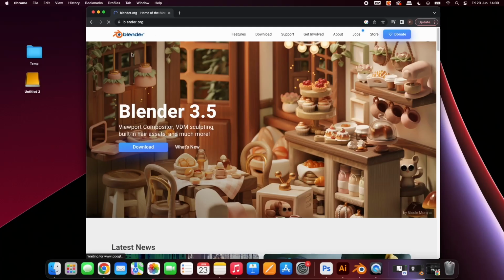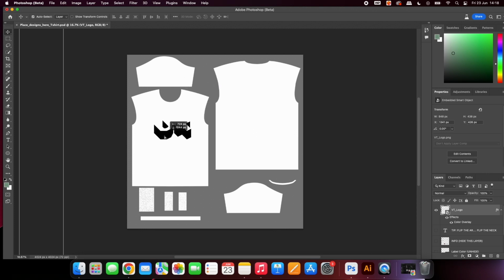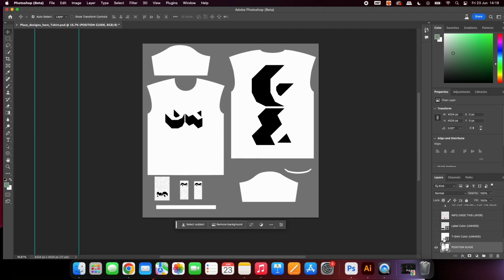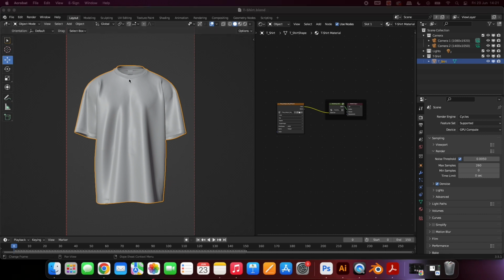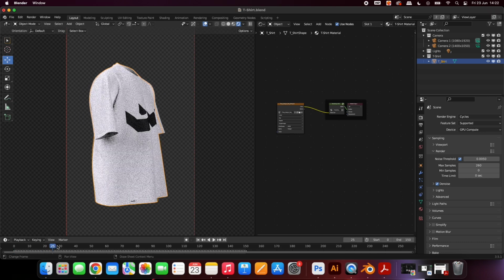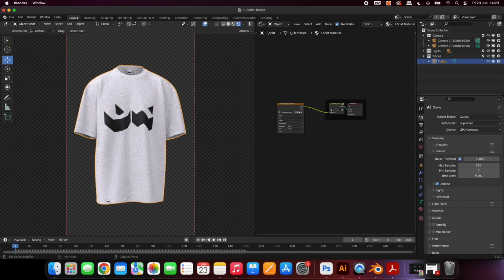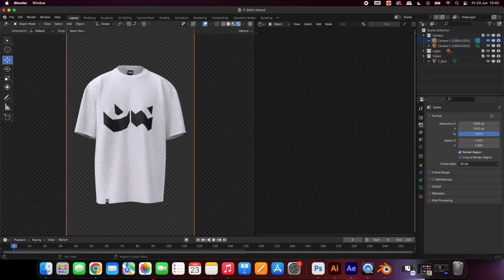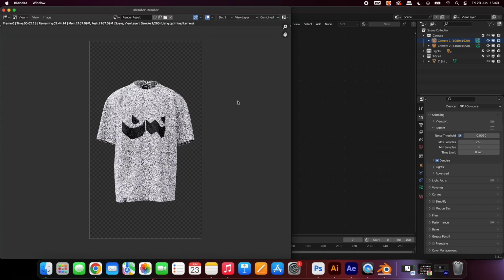3D T-Shirt Mockup Tutorial (No Plugins)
This beginner friendly tutorial will show you how to create 3D animated mockups using your designs.